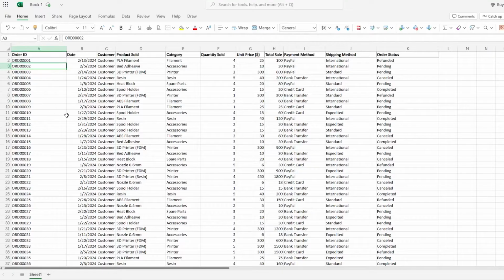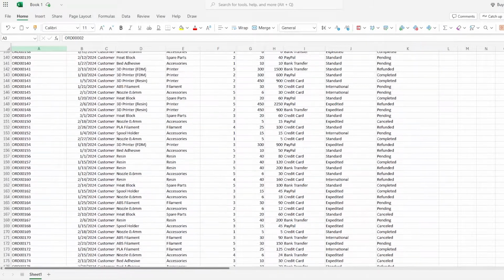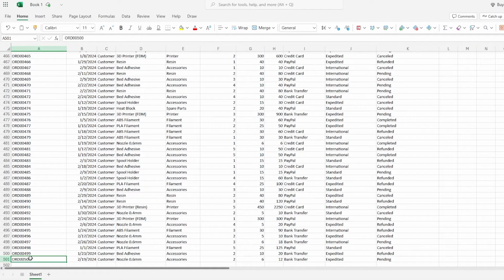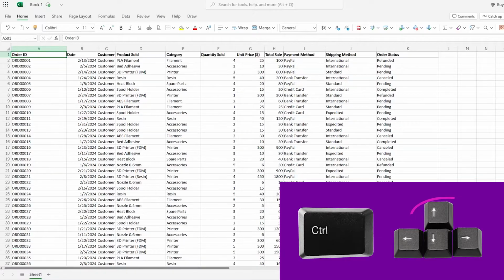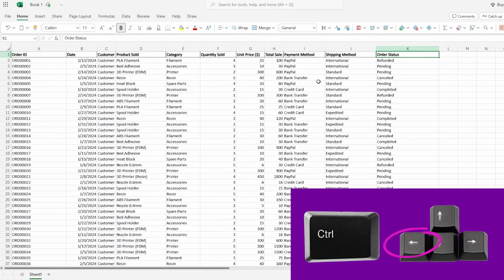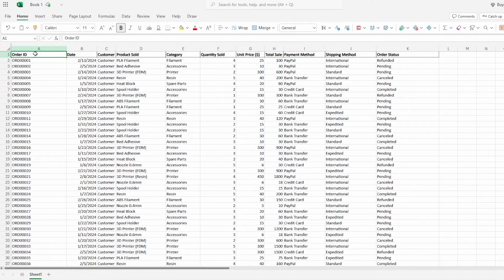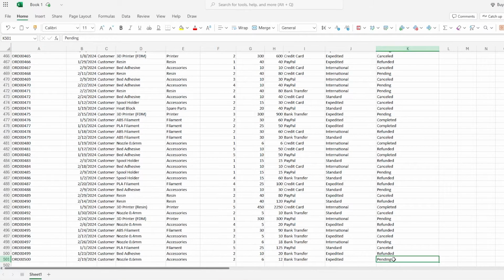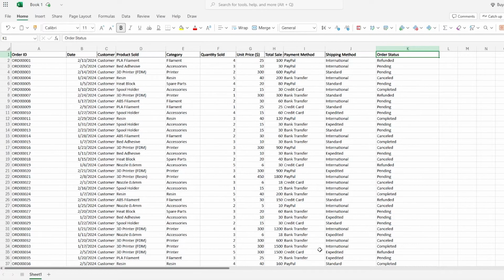Jump to the First or Last Row/Column in Excel with Keyboard Shortcuts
Improve your efficiency in Excel by learning the essential keyboard shortcuts to instantly jump to the top or bottom row and the leftmost or rightmost column. Whether you're working with large datasets or navigating spreadsheets quickly, these shortcuts will save you time and effort.